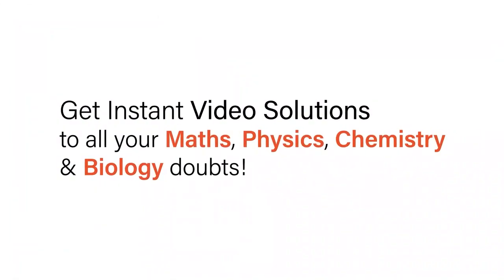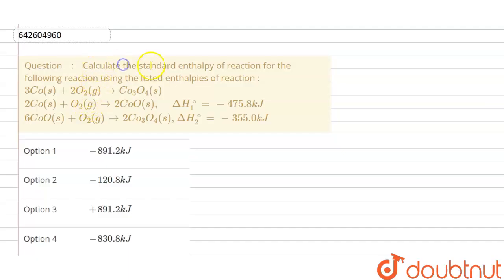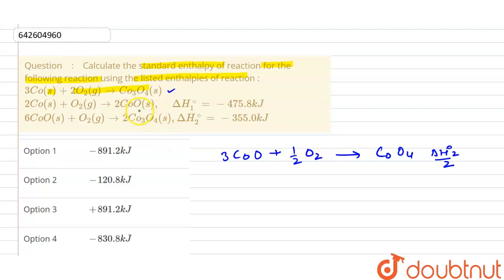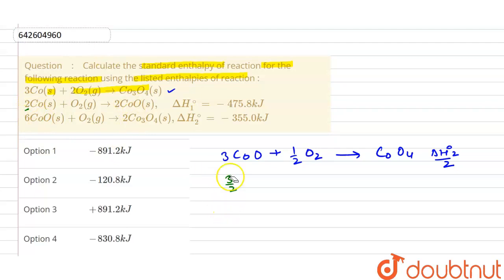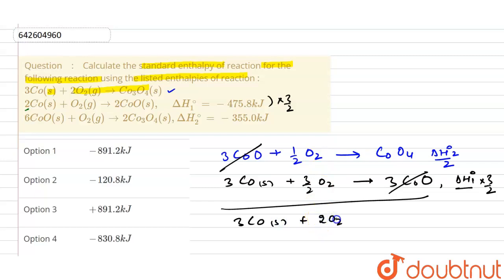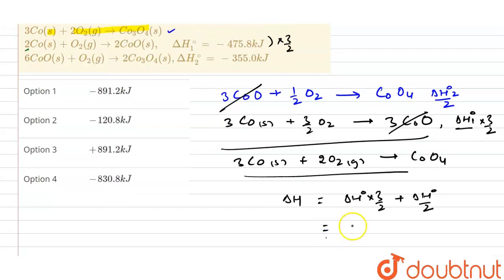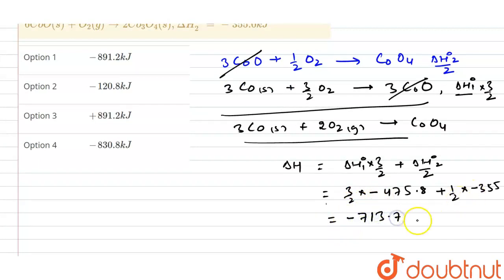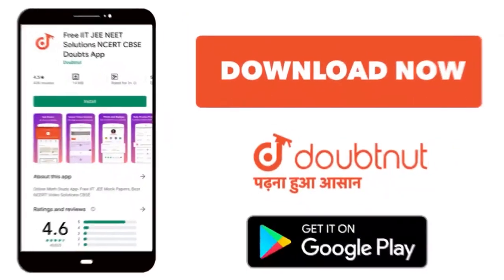Calculate the standard enthalpy of reaction for the following reaction using the listed enthalpi...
Calculate the standard enthalpy of reaction for the following reaction using the listed enthalpies of reaction :3Co(s)+2O_(2)(g)rarrCo_(3)O_(4)(s)2 Co(s)+O_(2)(g)rarr2CoO(s), DeltaH_(1)^(@)=-475.8 kJ6CoO(s)+O_(2)(g)rarr2Co_(3)O_(4)(s),DeltaH_(2)^(@)=-355.0 kJ
Class: 11
Subject: CHEMISTRY
Chapter: THERMODYNAMICS
Board:IIT JEE

👉 Have Any Query? Ask Us.